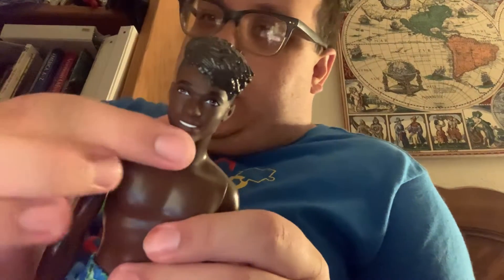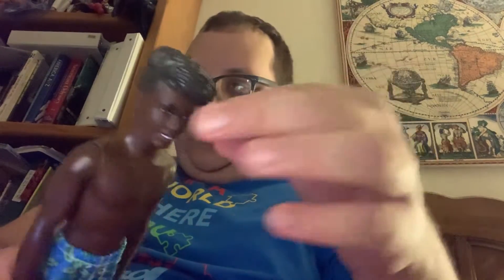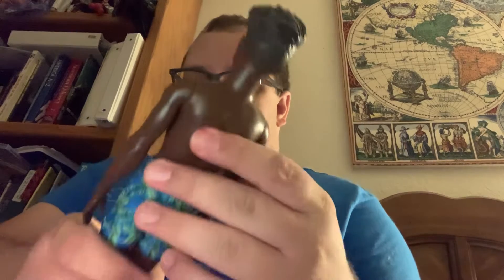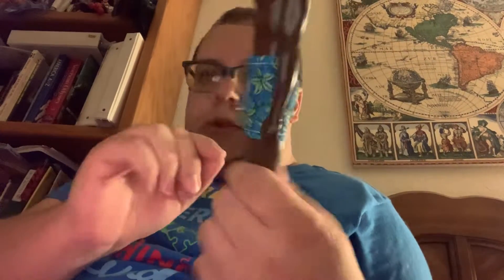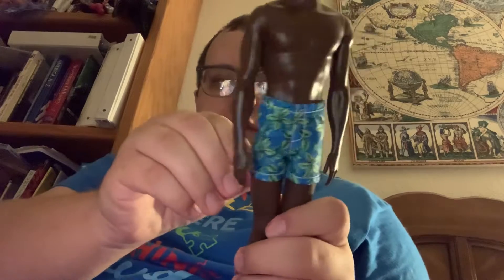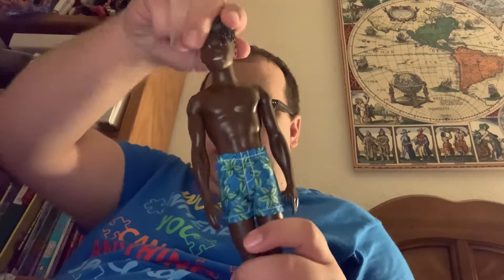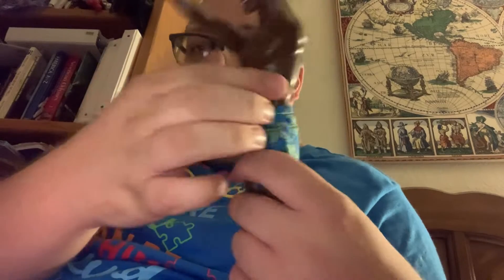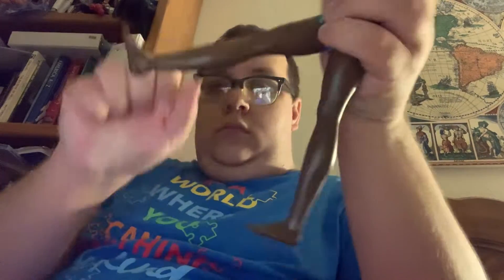2022 water play African American ken doll